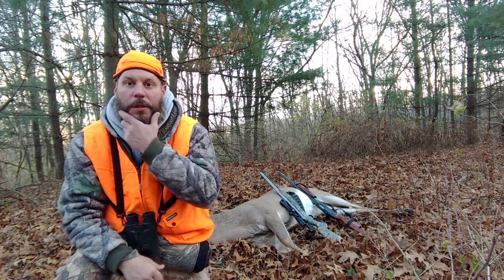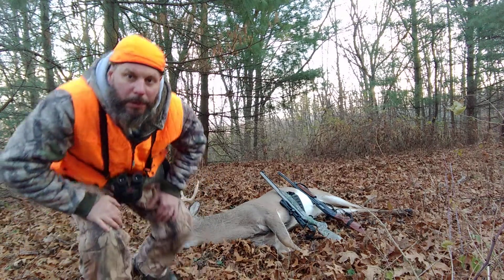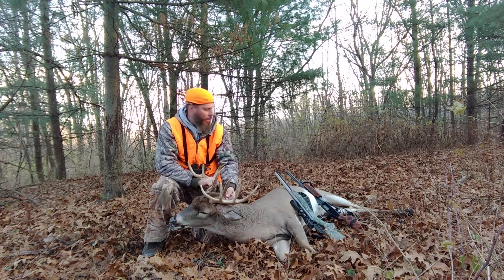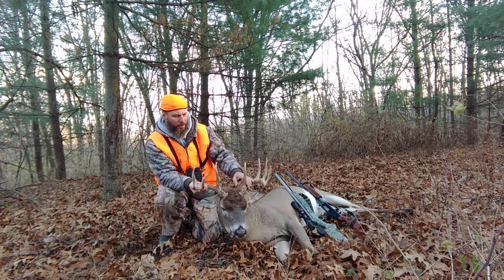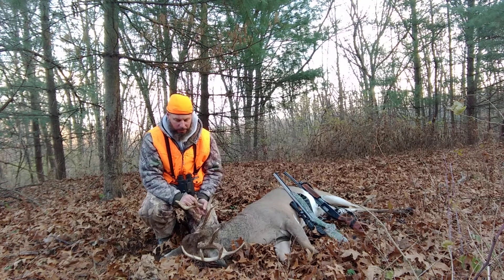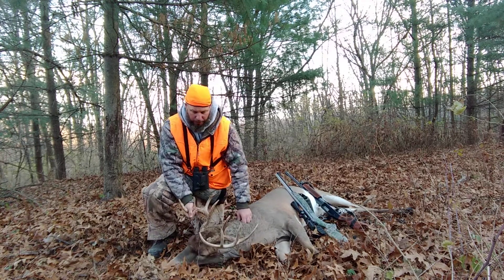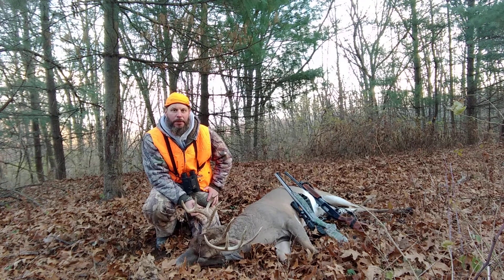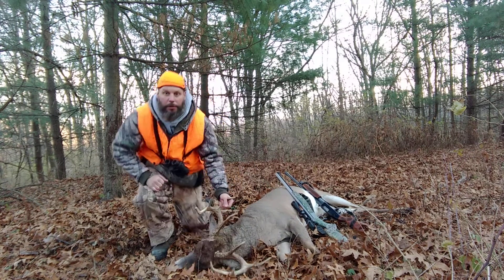Illinois 2nd season deer hunt! Big Buck!! Deer Hunting